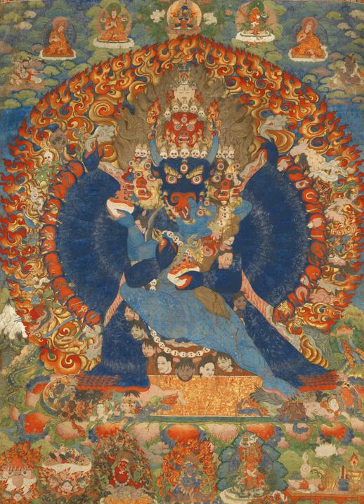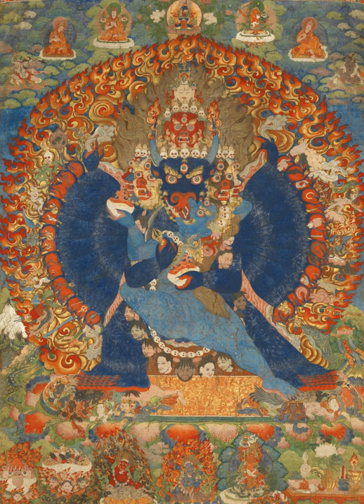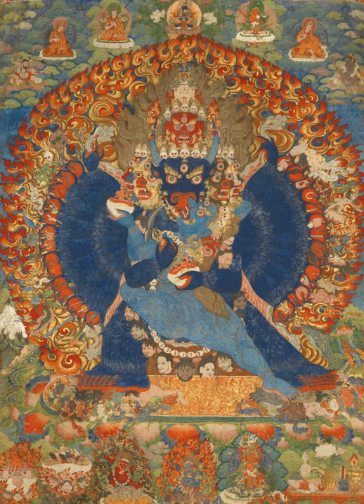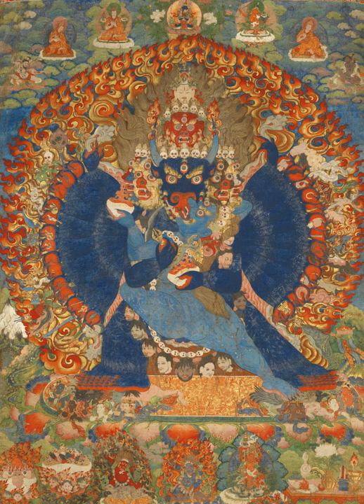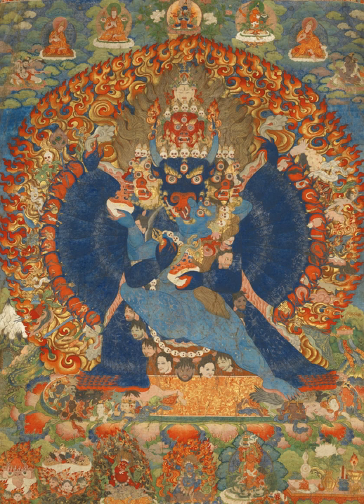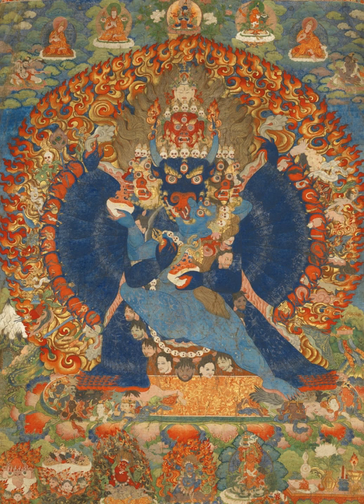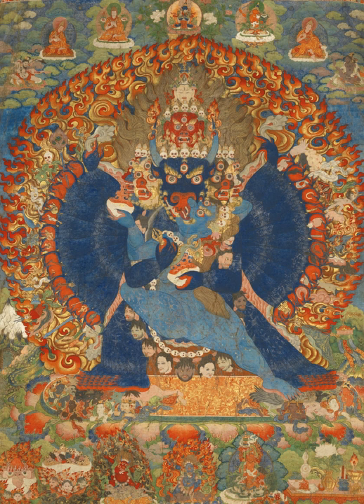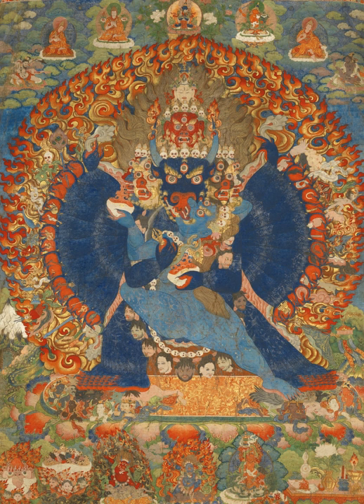Thangka | Wikipedia audio article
This is an audio version of the Wikipedia Article:
Thangka

- Socrates

SUMMARY
A thangka, variously spelt as thangka, tangka, thanka, or tanka (Nepali pronunciation: [ˈथान्का]; Tibetan: ཐང་ཀ་; Nepal Bhasa: पौभा), is a Tibetan Buddhist painting on cotton, silk appliqué, usually depicting a Buddhist deity, scene, or mandala. Thangkas are traditionally kept unframed and rolled up when not on display, mounted on a textile backing somewhat in the style of Chinese scroll paintings, with a further silk cover on the front. So treated, thangkas can last a long time, but because of their delicate nature, they have to be kept in dry places where moisture will not affect the quality of the silk. Most thangkas are relatively small, comparable in size to a Western half-length portrait, but some are extremely large, several metres in each dimension; these were designed to be displayed, typically for very brief periods on a monastery wall, as part of religious festivals. Most thangkas were intended for personal meditation or instruction of monastic students. They often have elaborate compositions including many very small figures.  A central deity is often surrounded by other identified figures in a symmetrical composition.  Narrative scenes are less common, but do appear.
Thangka serve as important teaching tools depicting the life of the Buddha, various influential lamas and other deities and bodhisattvas. One subject is The Wheel of Life (Bhavachakra), which is a visual representation of the Abhidharma teachings (Art of Enlightenment).  The term may sometimes be used of works in other media than painting, including reliefs in metal and woodblock prints.  Today printed reproductions at poster size of painted thangka are commonly used for devotional as well as decorative purposes. Many tangkas were produced in sets, though they have often subsequently become separated.
Thangka perform several different functions. Images of deities can be used as teaching tools when depicting the life (or lives) of the Buddha, describing historical events concerning important Lamas, or retelling myths associated with other deities. Devotional images act as the centerpiece during a ritual or ceremony and are often used as mediums through which one can offer prayers or make requests. Overall, and perhaps most importantly, religious art is used as a meditation tool to help bring one further down the path to enlightenment. The Buddhist Vajrayana practitioner uses a thanga image of their yidam, or meditation deity, as a guide, by visualizing "themselves as being that deity, thereby internalizing the Buddha qualities"  tangkas hang on or beside altars, and may be hung in the bedrooms or offices of monks and other devotees.